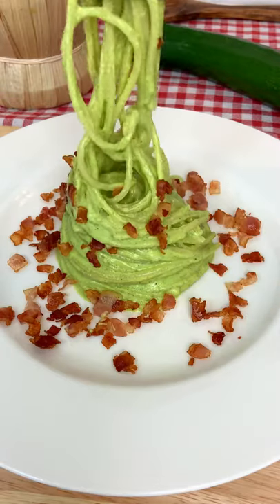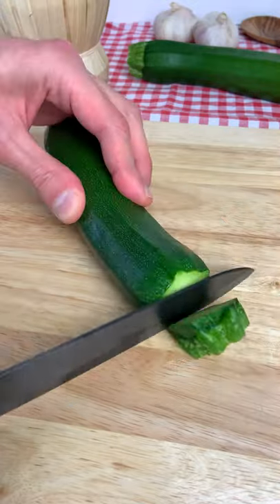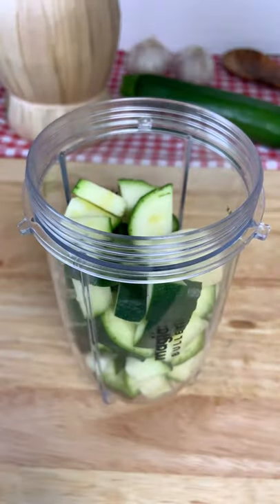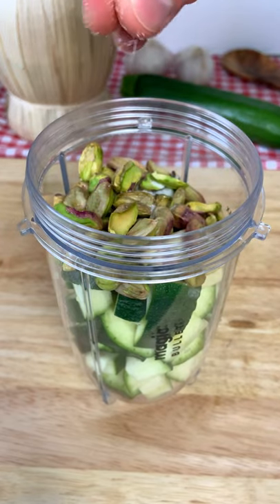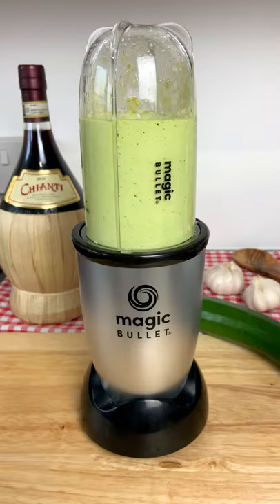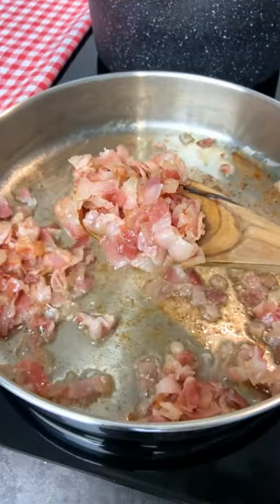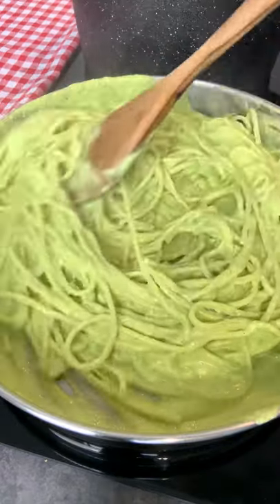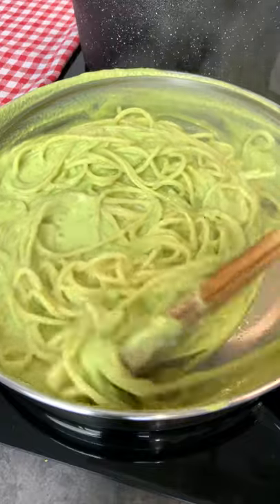GREEN BACON PASTA, easy recipe!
Full recipe on my Instagram!